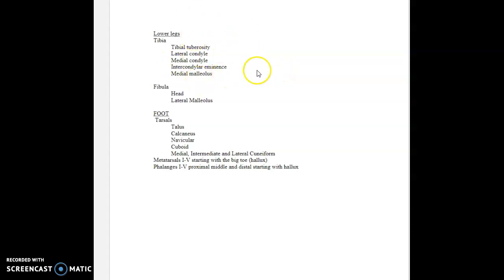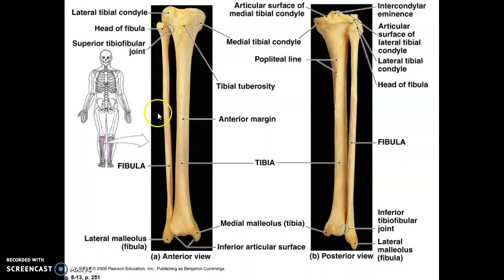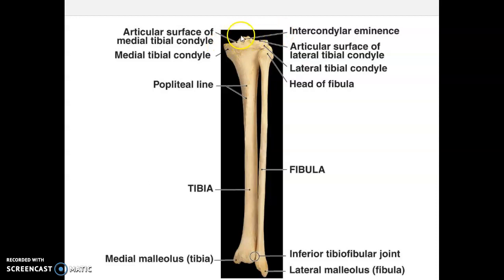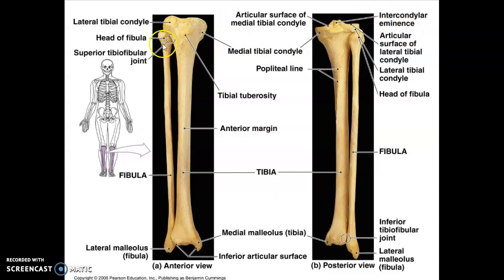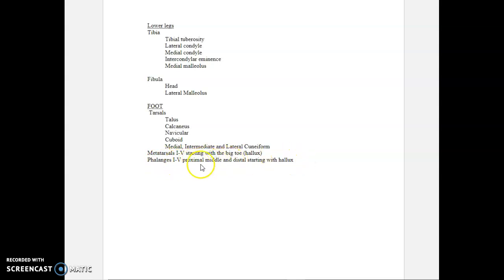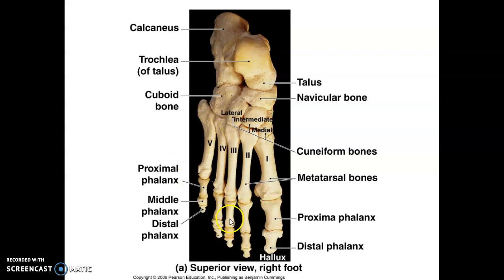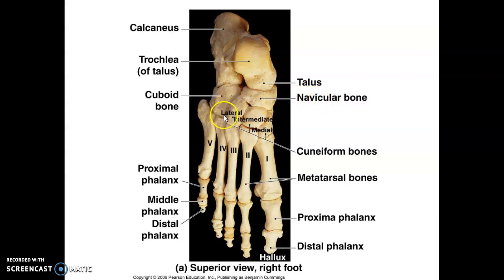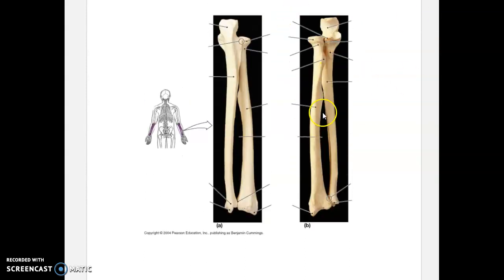Prof Austin final bone structure video